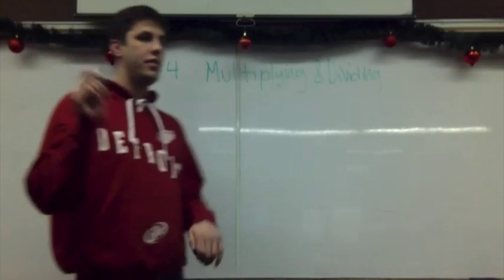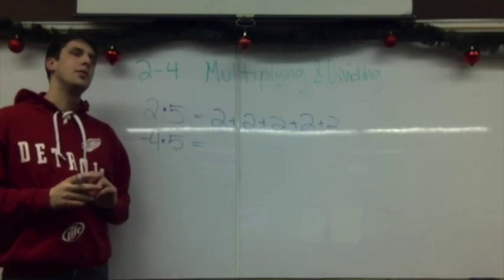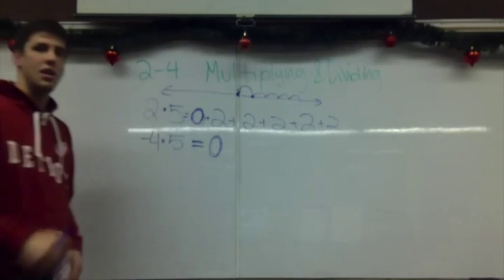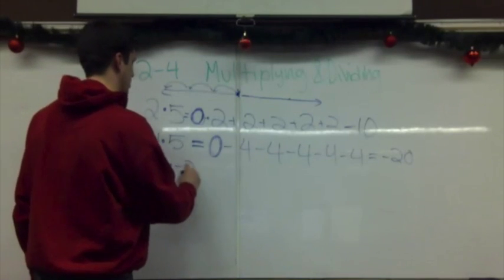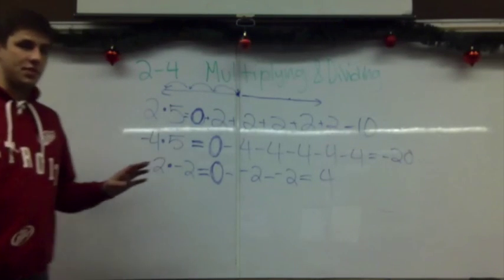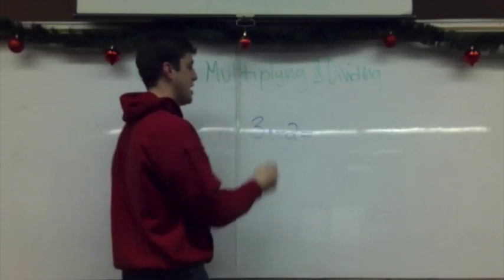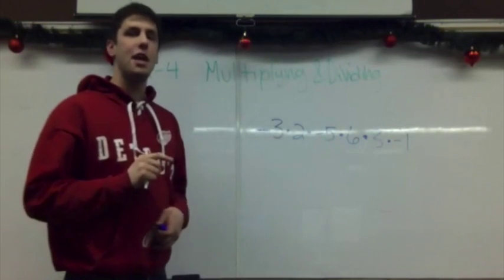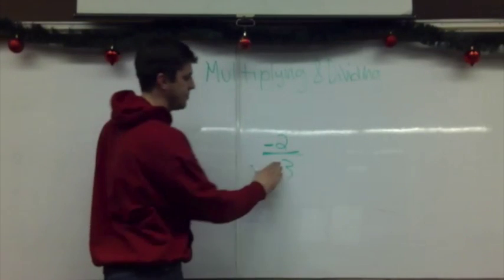Mr. Hofman Math: Multiplying and Dividing with Real Numbers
This video is about AlgebraCh2 4